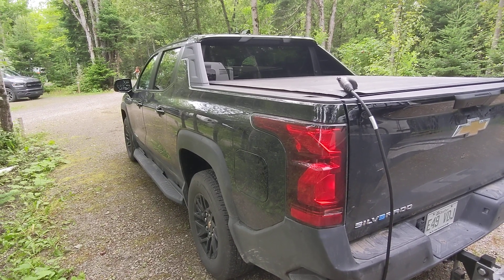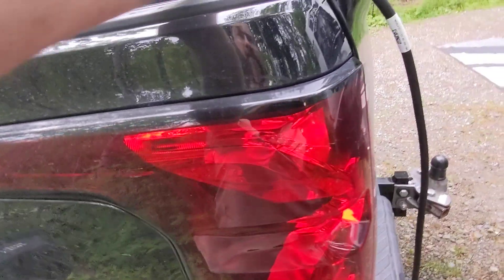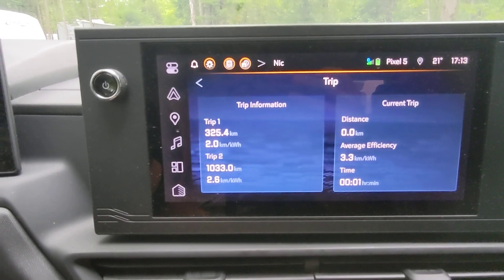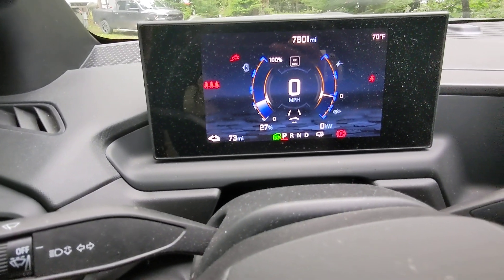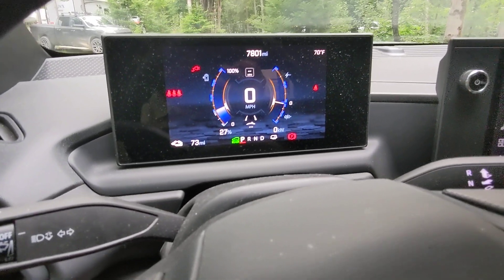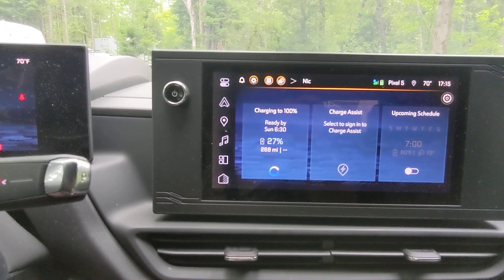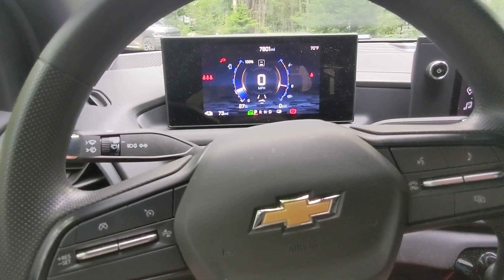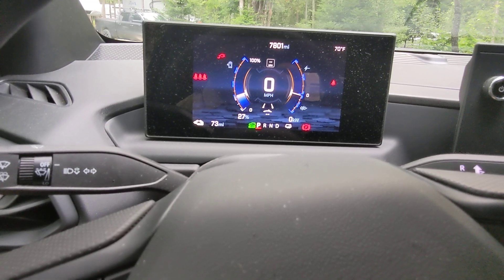Silverado EV 300+ KM (180+ miles) Towing an RV: Power use and range test again. EV RV towing.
As of now, I don't even need to charge Level 2 or 3 !